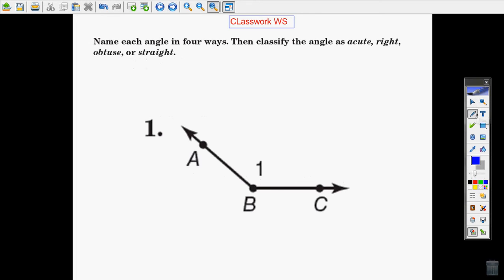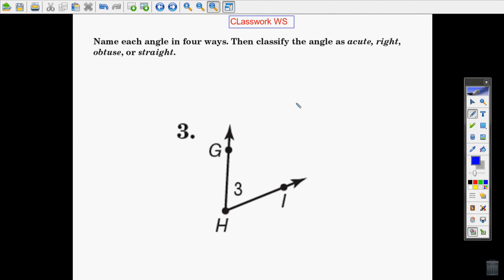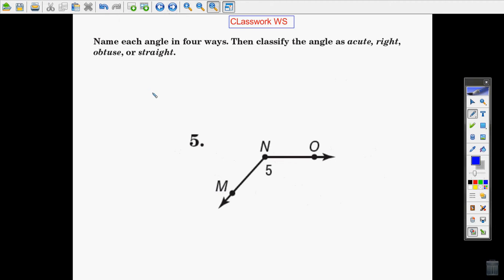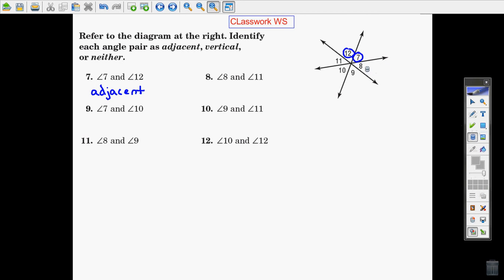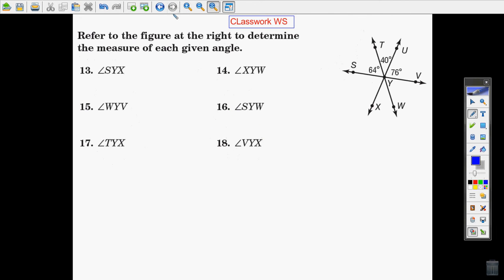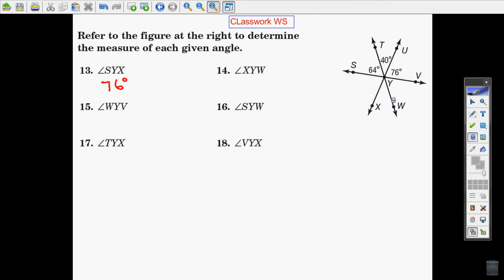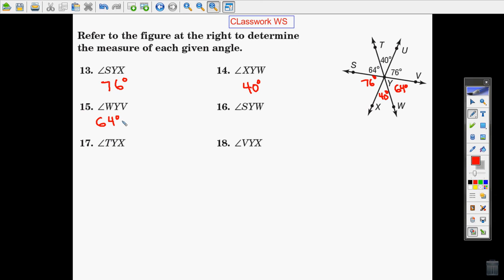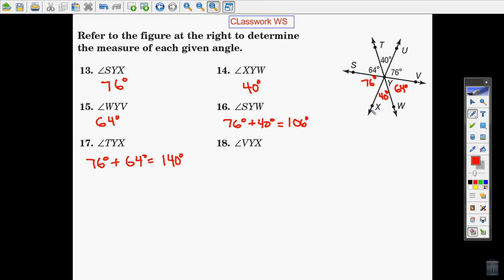classifying angles part 3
classifying angles3